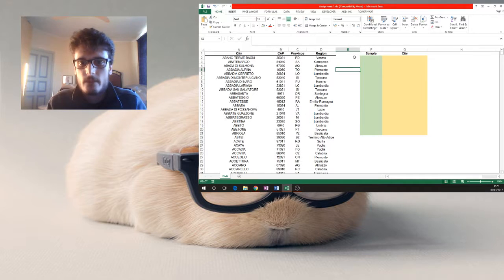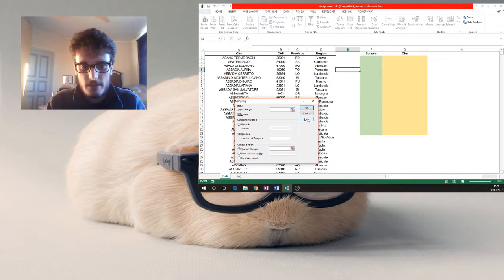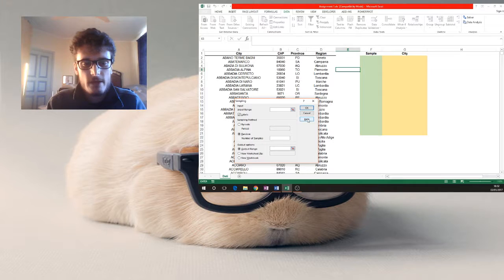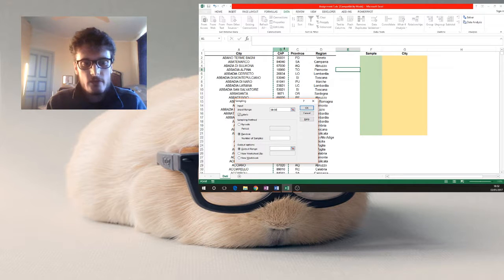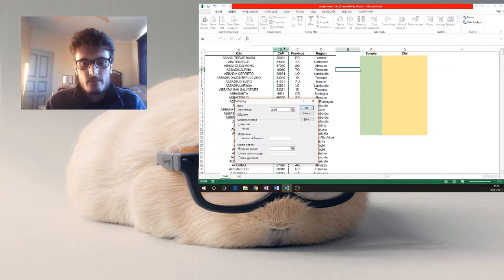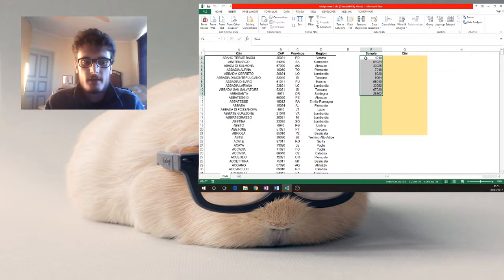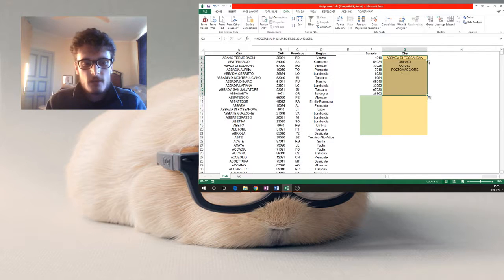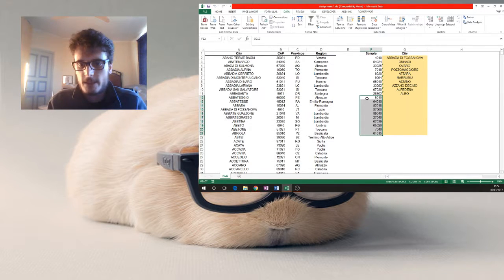Random sampling with Excel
Video tutorial on the sampling function available in Microsoft Excel.
Video uploaded as first assignment of the course "Programming and data science for the 99%".